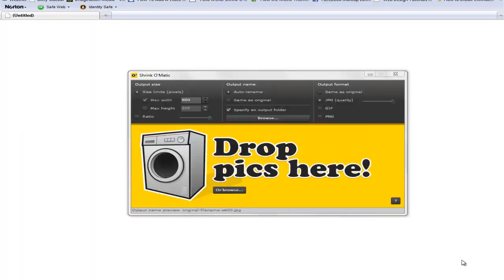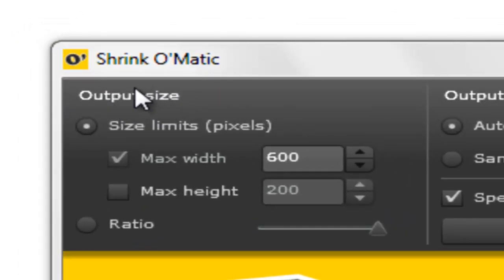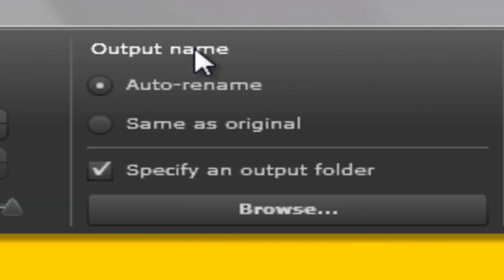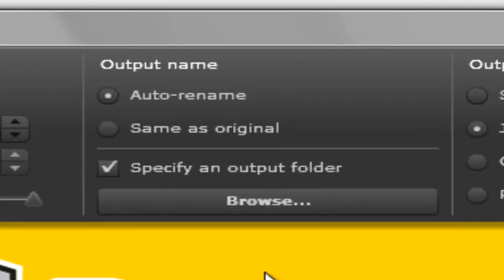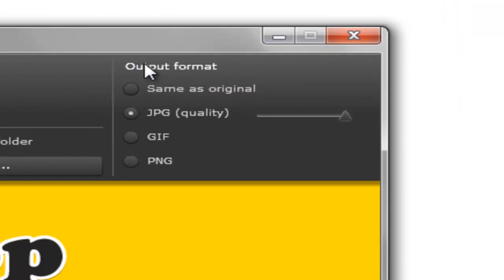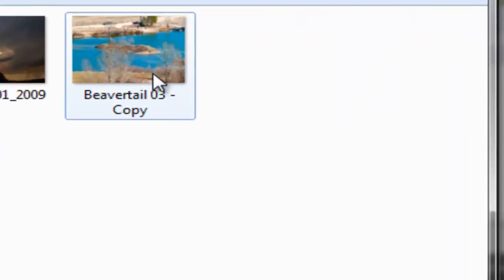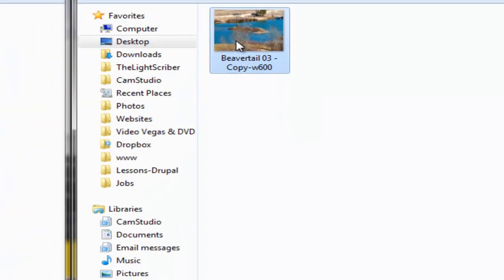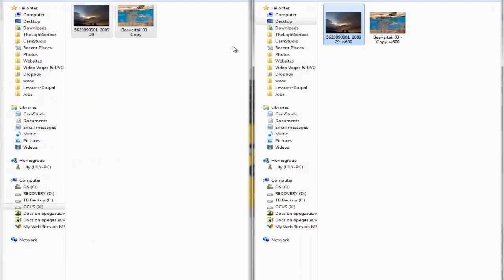Shrink O' matic free image resizing software simple use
Simple no brainer image resizing using Shrink O' Matic a free program you use on your computer! this is a quick screencast showing you the basic set up.